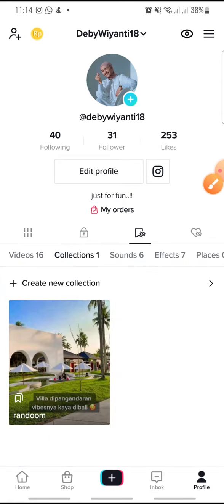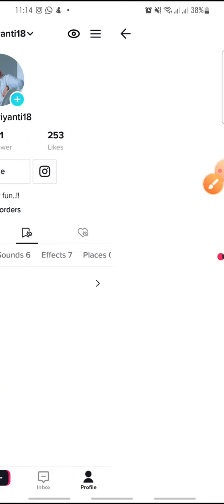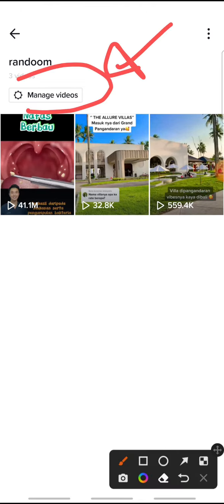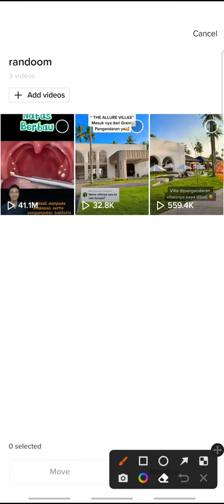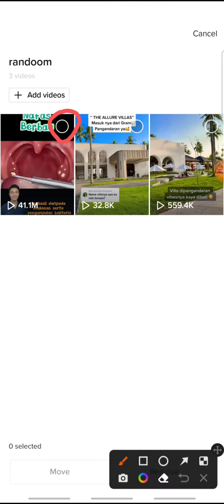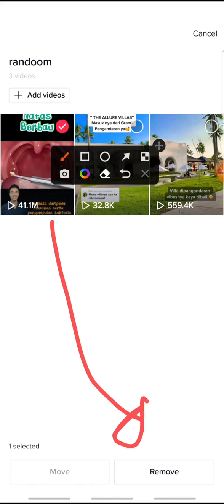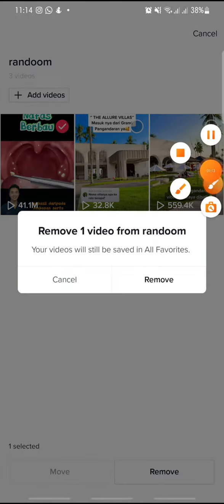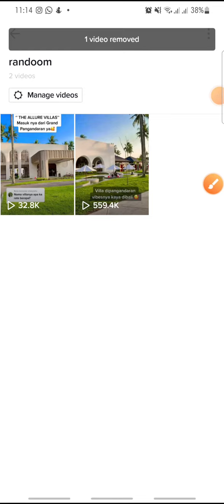[TIKTOK TUTORIAL] How to Remove Videos from Your Collection in Just a Few Clicks?